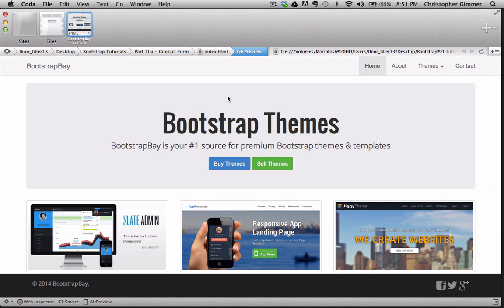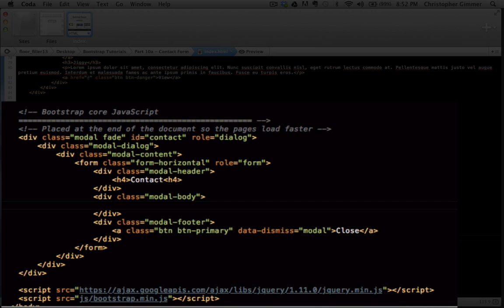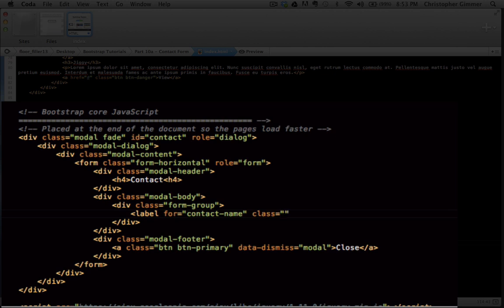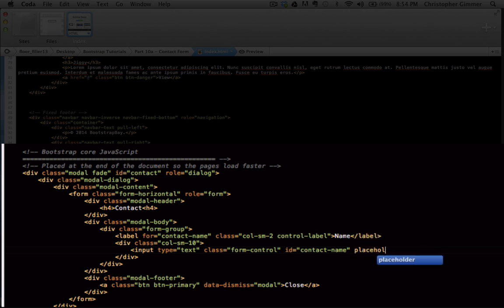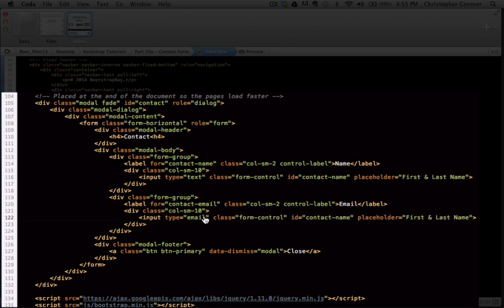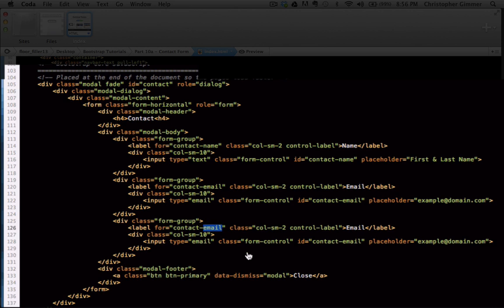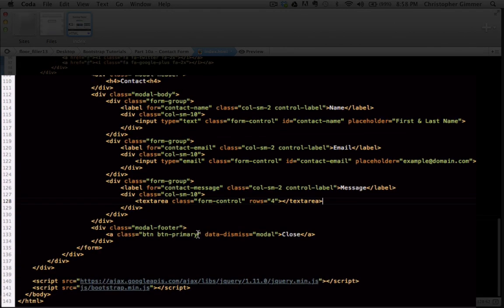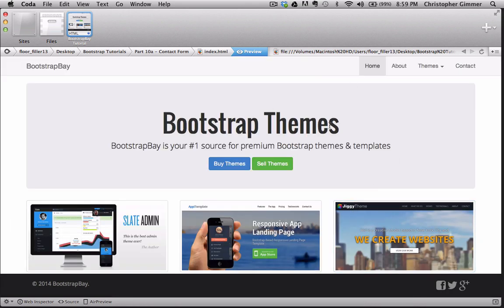Bootstrap 3 Tutorial Pt.10 - Contact Form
In this Bootstrap tutorial, we build a contact form within our modal.

We use Bootstrap's predefined grid classes to align labels and groups of form controls in a horizontal layout by adding .form-horizontal to the form. Doing so changes .form-groups to behave as grid rows, so no need for .row.